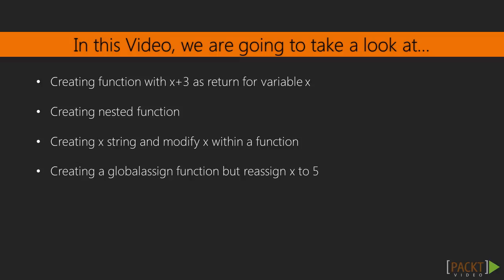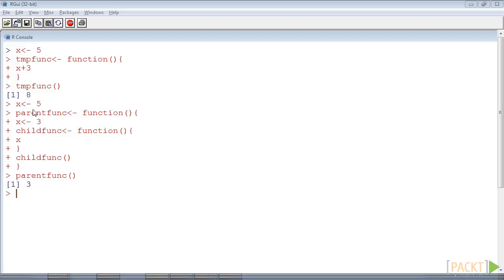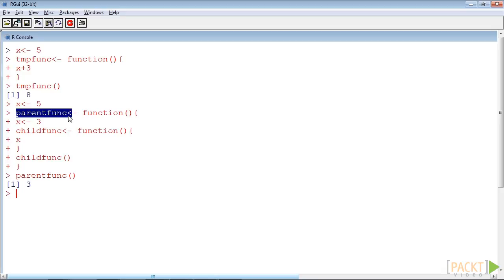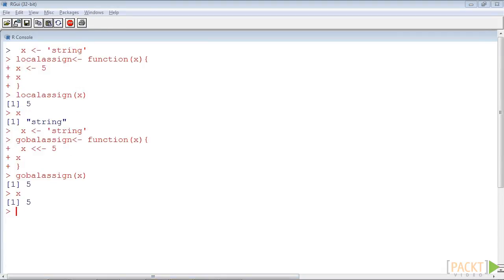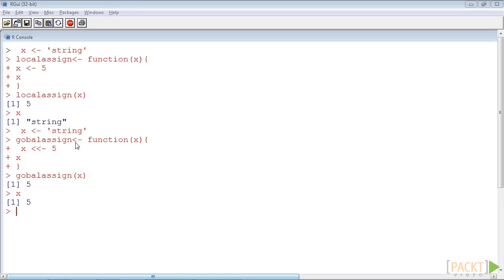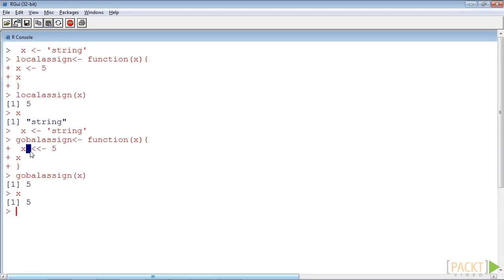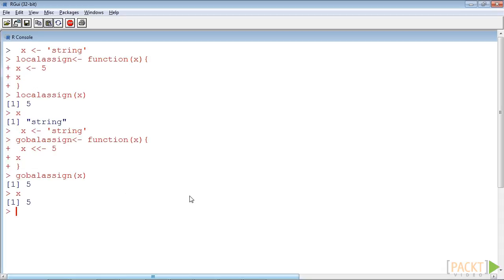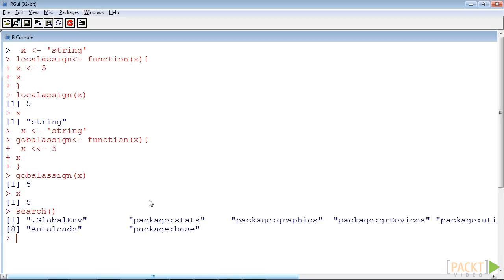003 Working with Lexical Scoping